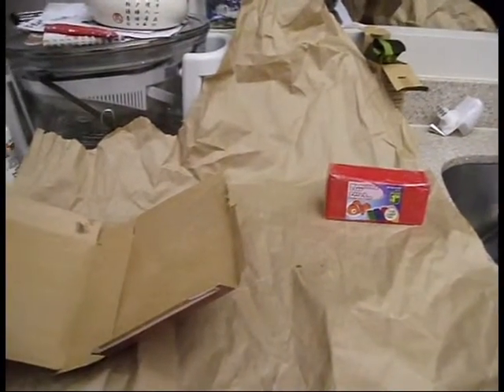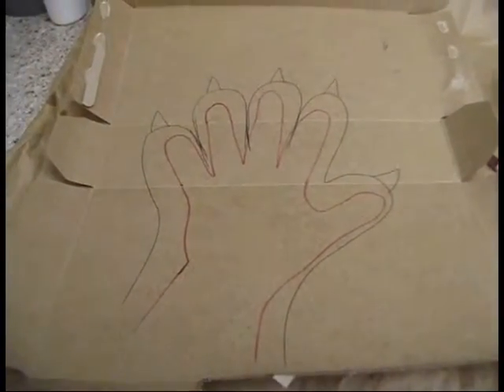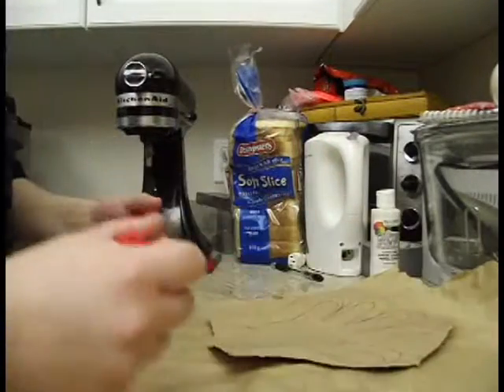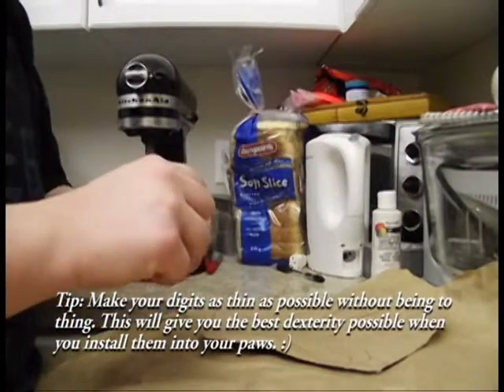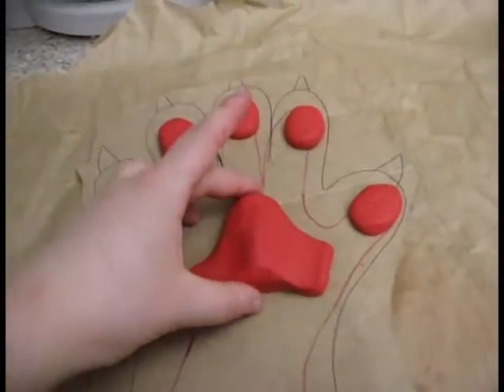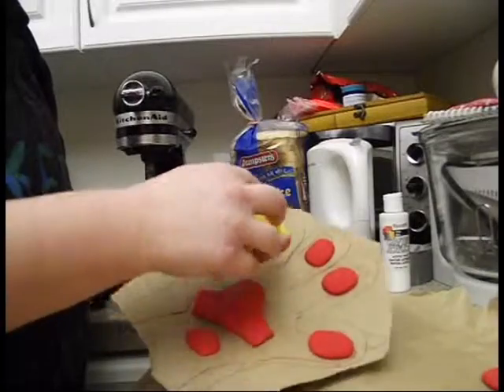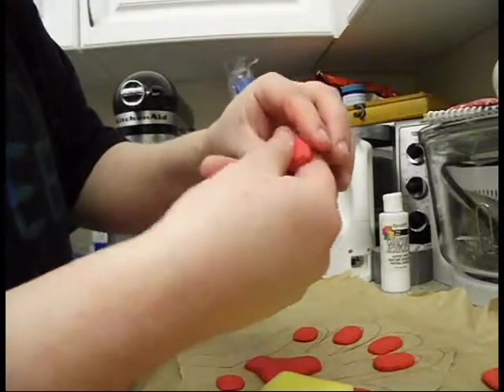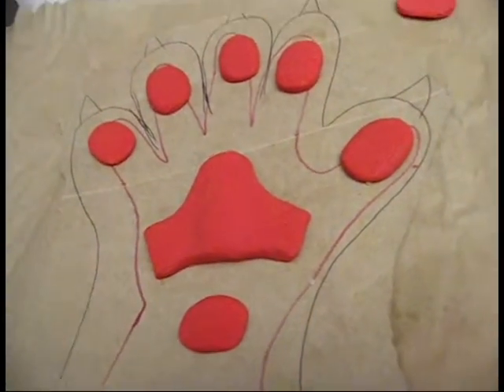Tutorial - Rubber Casting Basics Part 1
Today's video will be a multi part tutorial covering the basics of rubber silicone casting. This first one will cover how to sculpt your master for casting.